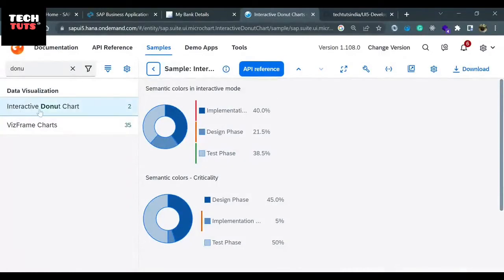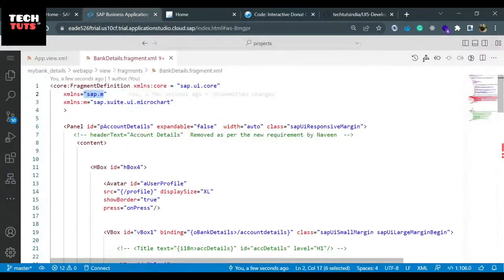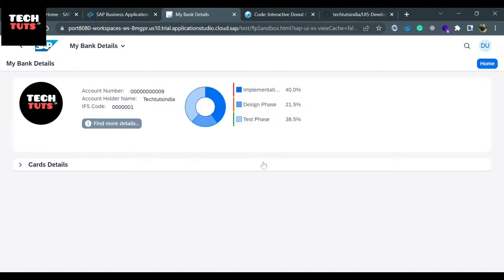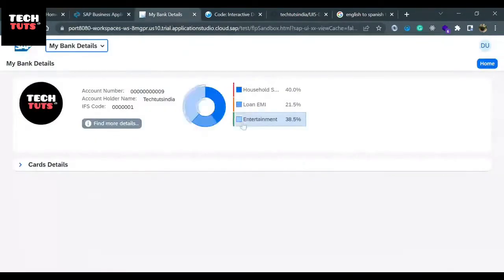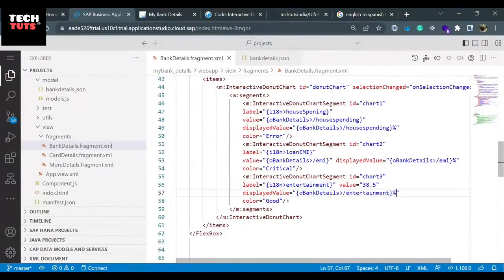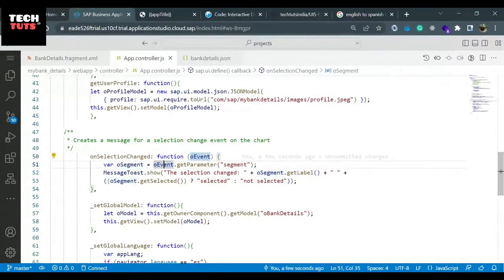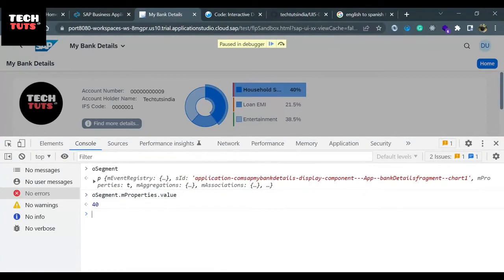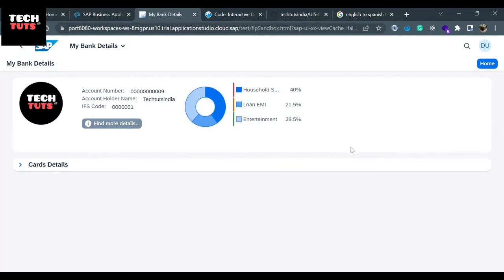SAPUI5 Donut Chart#donutchart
In this video, you will learn how to use the micro chart library to load the SAPUI5 chart control in the view.